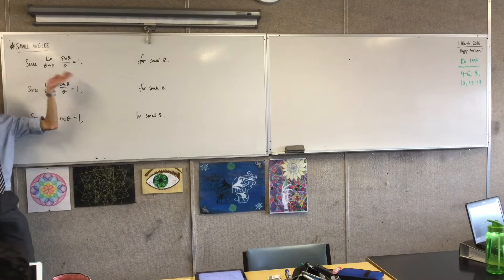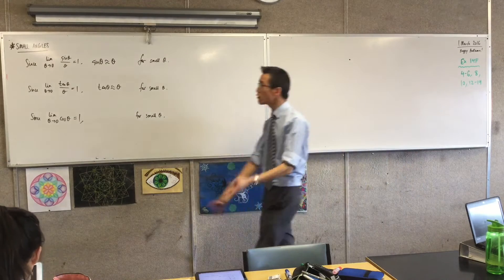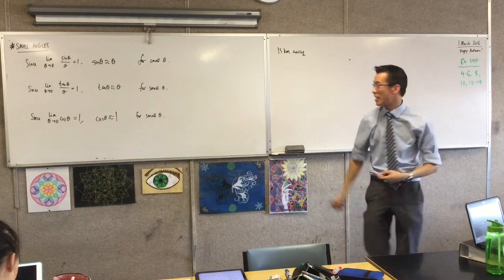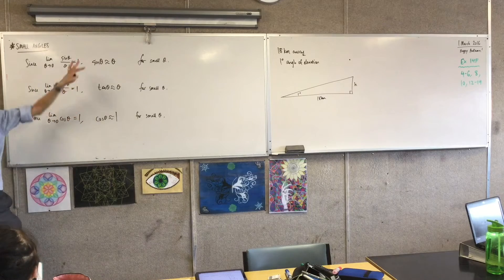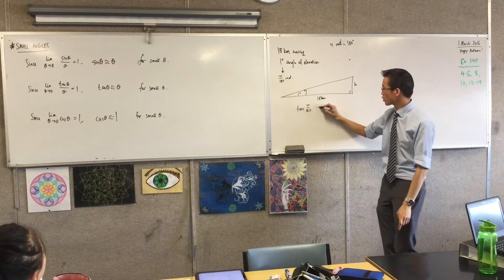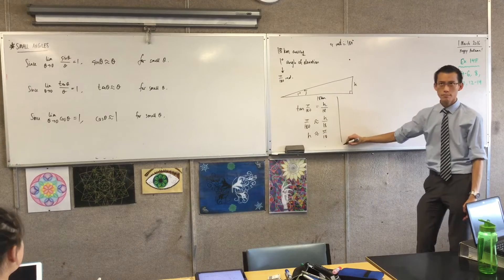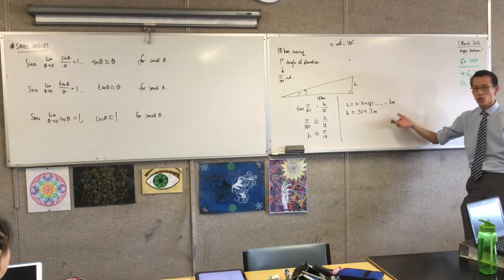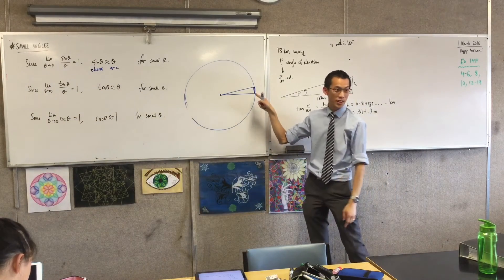Trigonometric Ratios of Small Angles